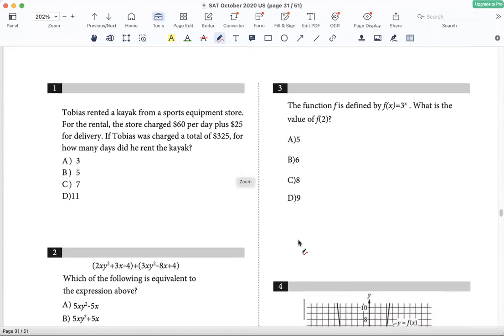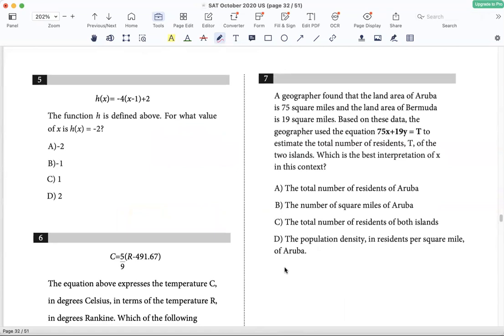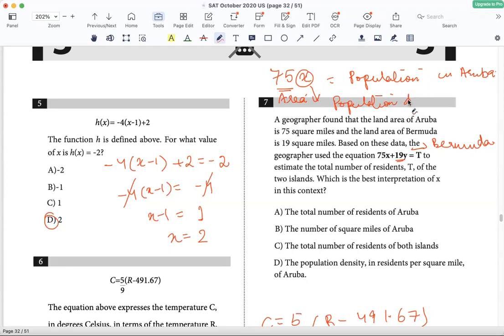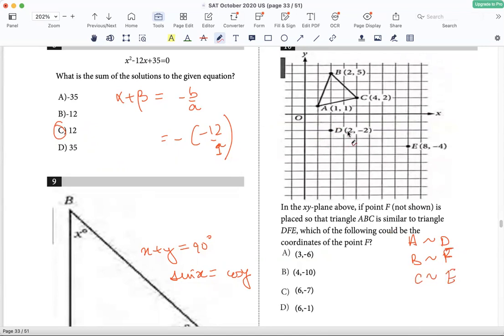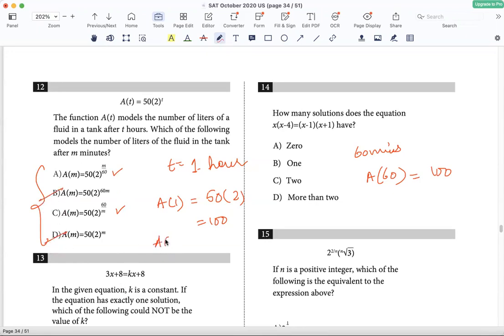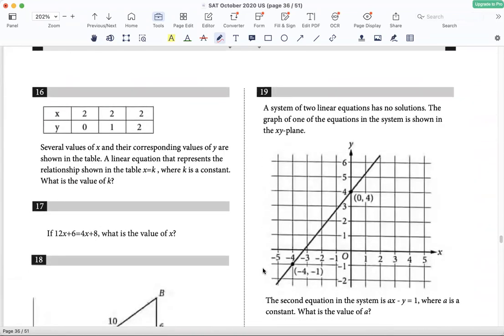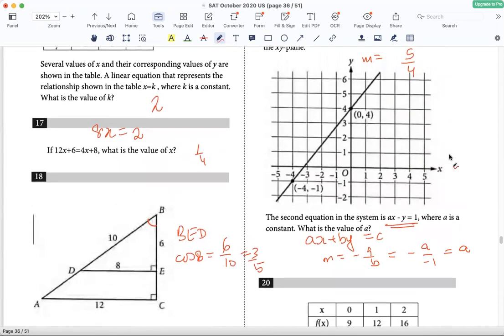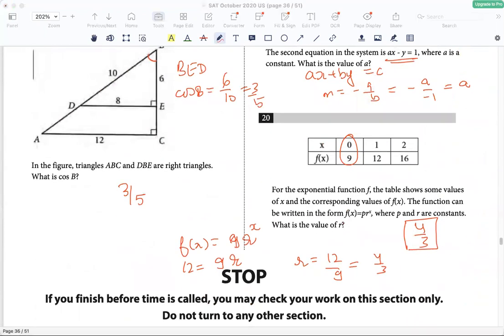Oct 2020 US SAT Math No Cal Section SOLVED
In this video, we solve LIVE the No Calculator Math section of the Oct 2020 US SAT.